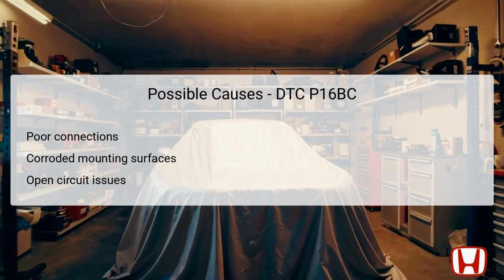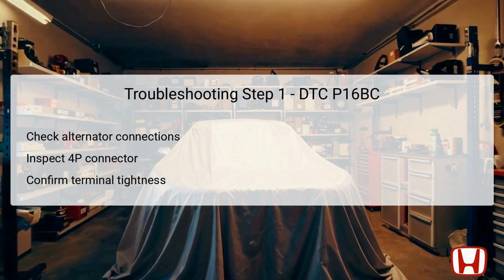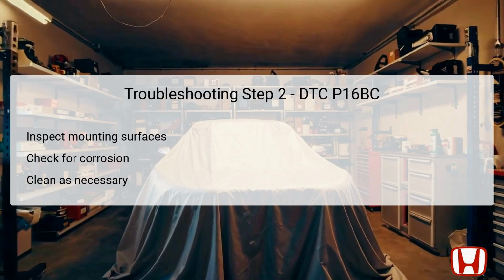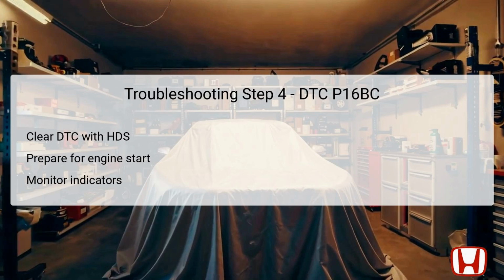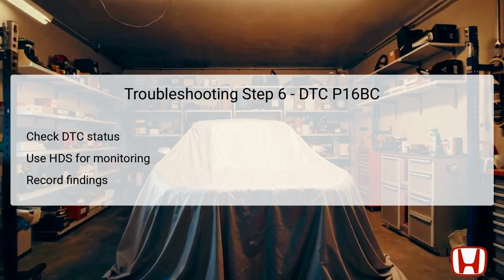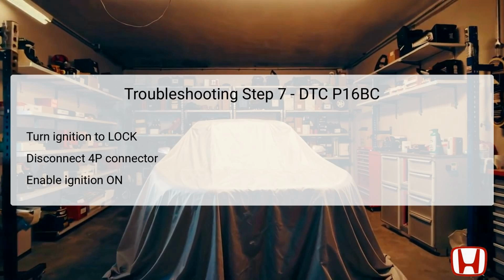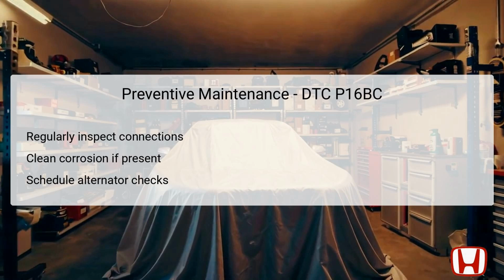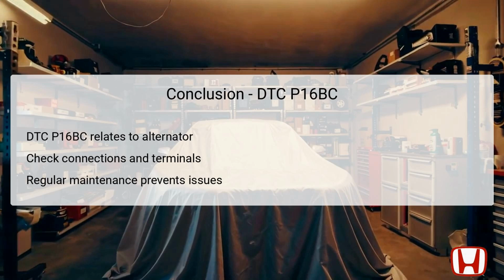DTC P16BC: Alternator FR Terminal Circuit/IGP Circuit Low Voltage - 2006-2011 Honda Civic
Join the STEP Diagnostics early access list:
​ In this video, you'll learn about the Diagnostic Trouble Code (DTC) P16BC, which indicates low voltage issues in the alternator's FR terminal circuit or Ignition Power (IGP) circuit in 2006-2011 Honda Civics. We'll guide you through the symptoms, possible causes, and essential troubleshooting steps to effectively diagnose and resolve this common electrical problem, ensuring optimal performance and reliability of your vehicle.